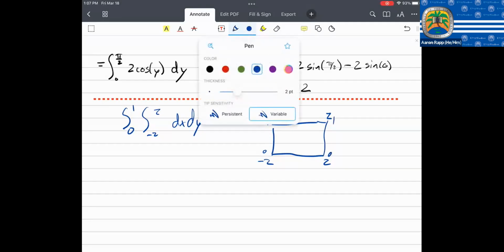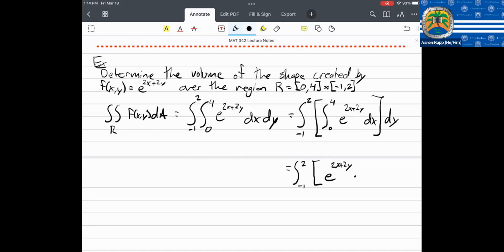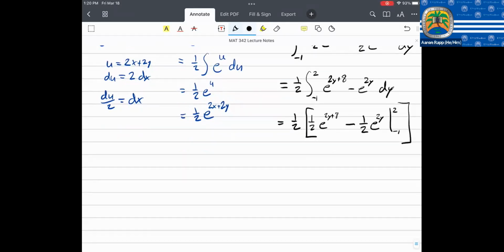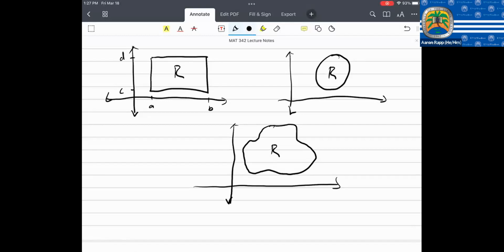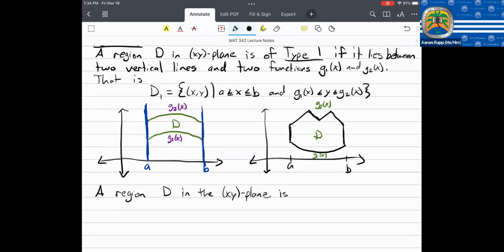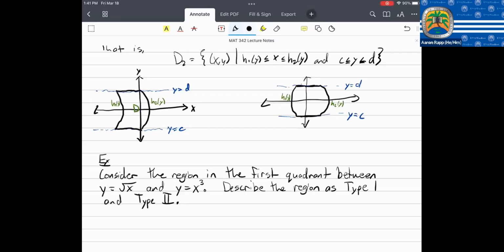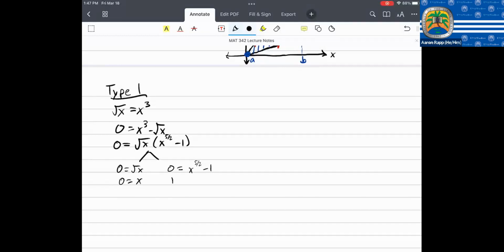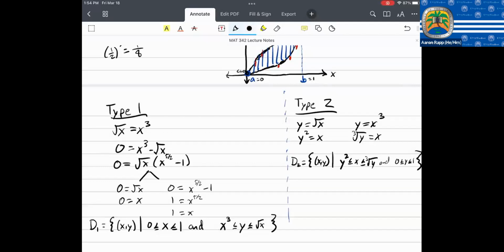UVI MAT 342 Class Meeting 3/18/2022